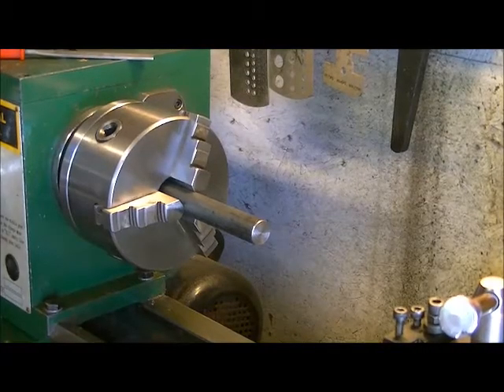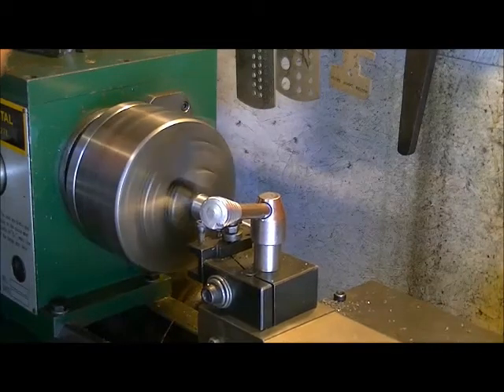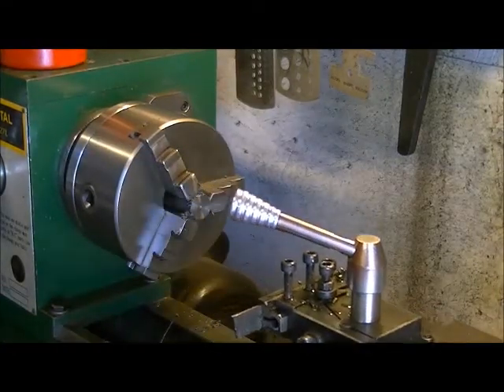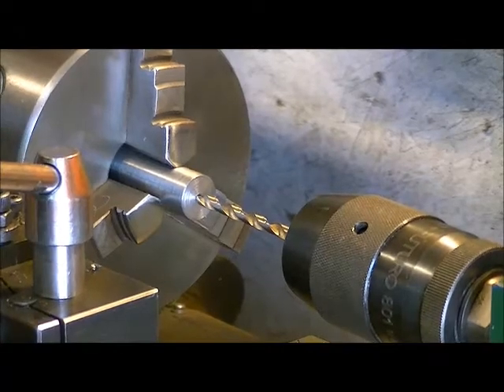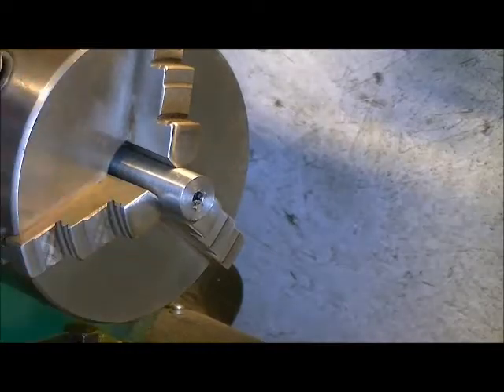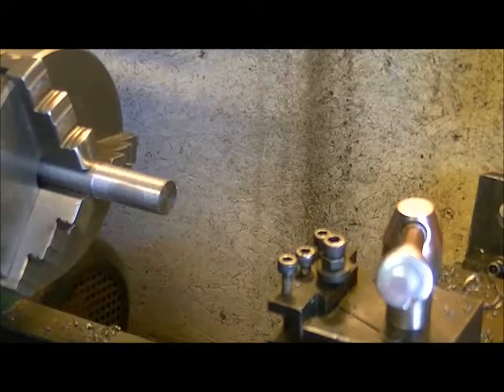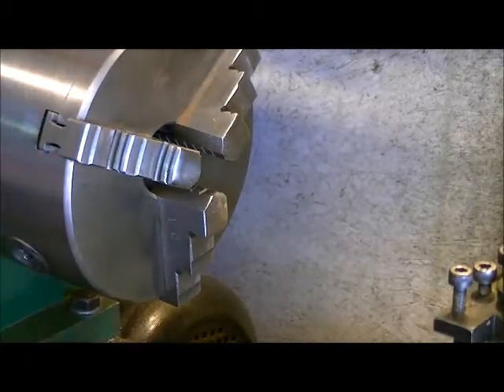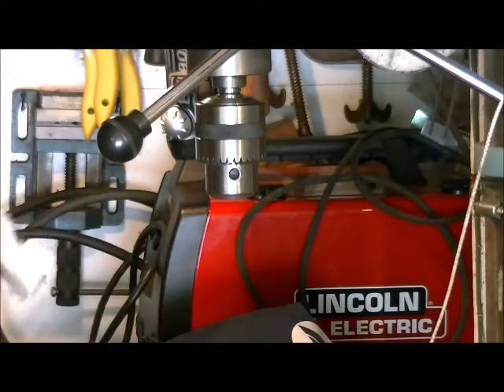How to make a arbor for a buffer polishing pad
sorry its a bit long but i wanted to show step by step on how this process is done.